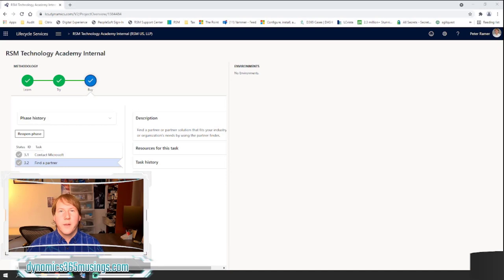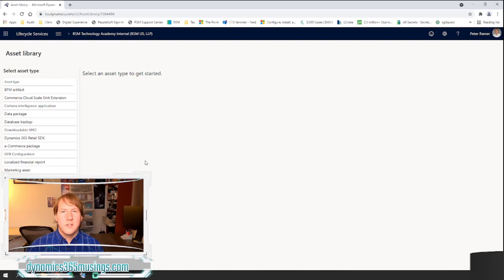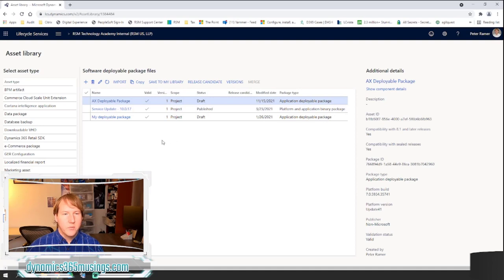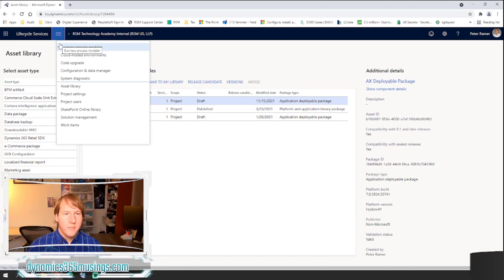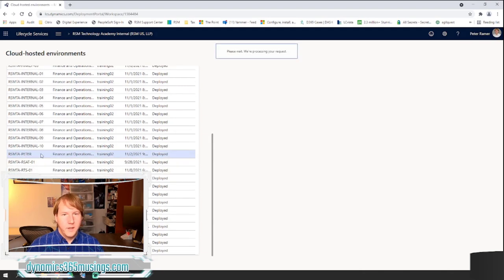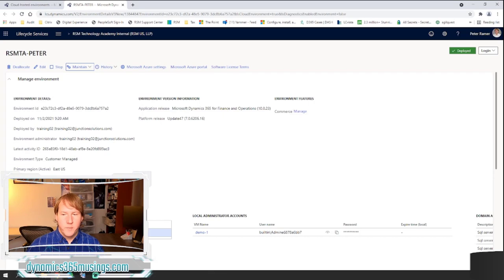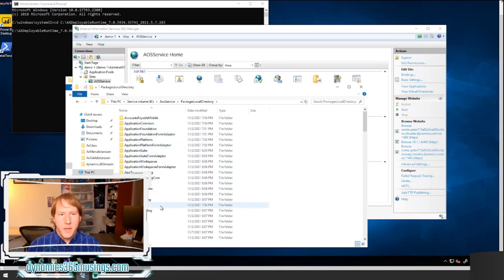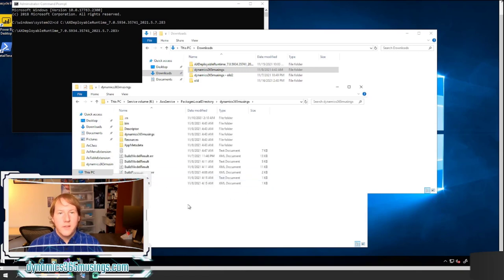How To Install A Package In D365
Do you have Model files that you wish to bring into an environment? Or perhaps you want to better understand how x++ files are stored in Microsoft Dynamics 365 for Finance and Operations.  In this article I will show you how to install a package in D365.

Table of Contents:

00:00 - Intro
00:07 - How To Install A Package In D365
00:28 - Different Approaches
01:00 - Build A Package
02:06 - Apply A Package Using LCS
04:31 - Install Package From Command Line
07:44 - Working With Model Files
09:17 - Packages Local Directory
10:36 - Understanding Models
13:22 - Copy Or Sync Model Files
13:47 - Refresh Models
14:32 - Build Models
16:16 - Build A Project
17:23 - Summary
18:31 - Outro